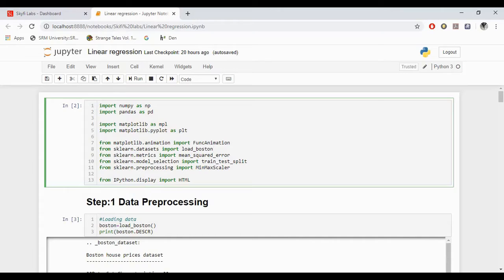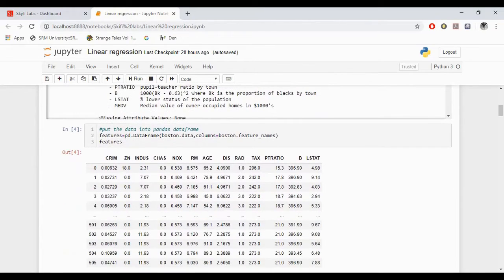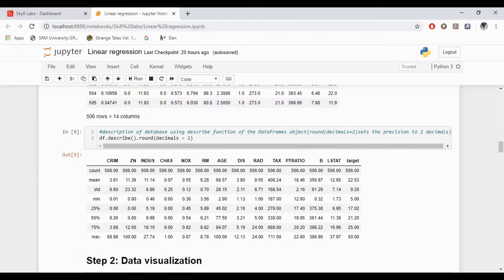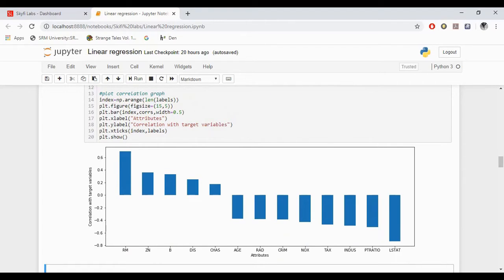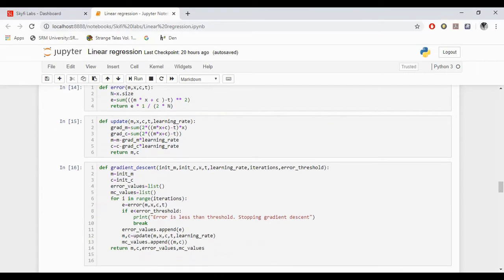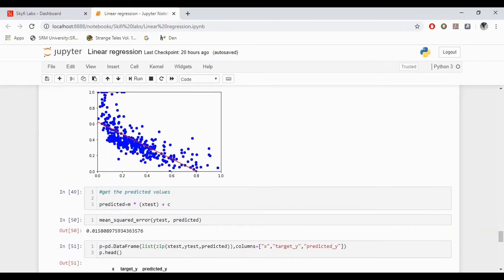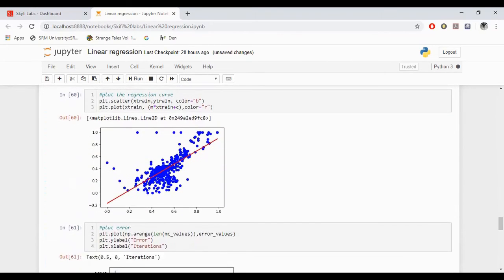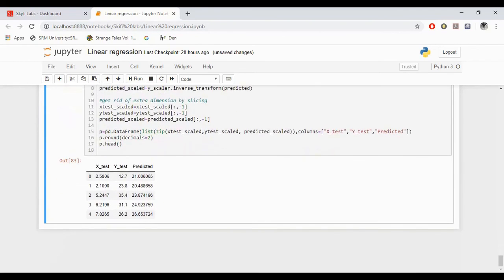Machine Learning using Python Project assignment for Skyfi Labs Online Course